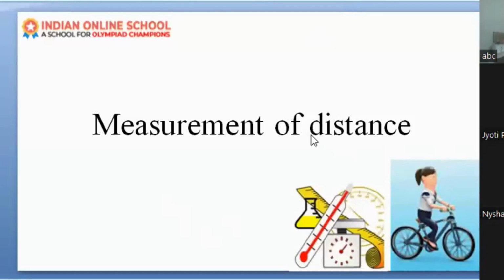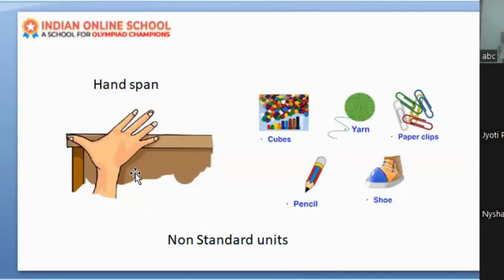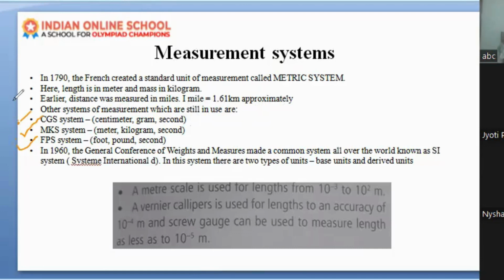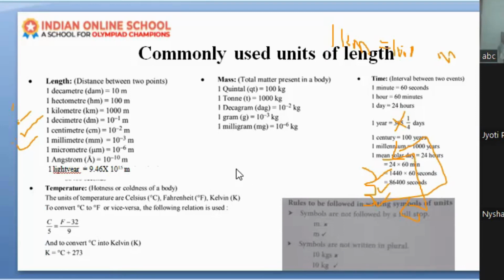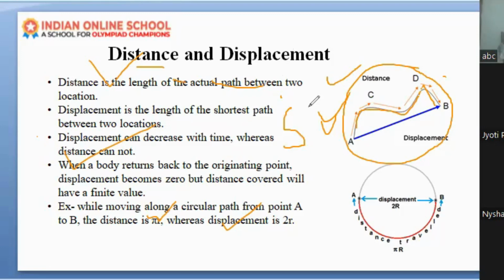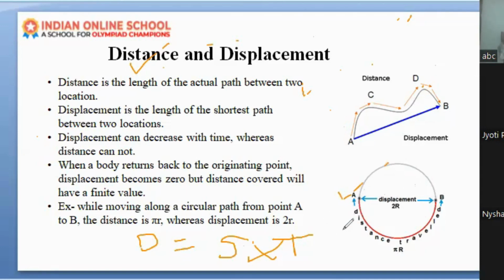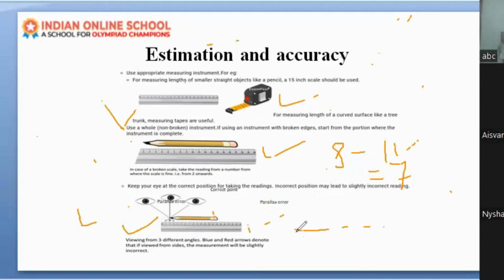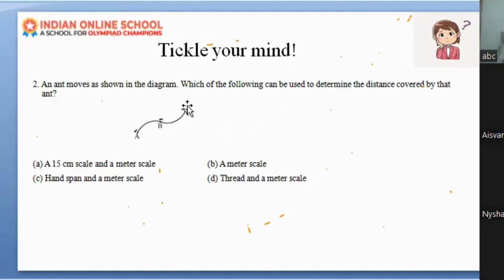Grade 6 Science Olympiad Demo : Measurment of Distance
🎓 Welcome to the Indian Online School – the premier institution for grooming future Olympiad Champions! Dive into our YouTube channel for an enlightening Class 6 Science Olympiad Demo video focusing on the intriguing topic of Measurement of Distance.

📏 In this session, budding scientists will embark on an exploration of measurement as our expert educators unravel the concepts and techniques used to measure distance. From understanding units of measurement to exploring various tools and methods, students will gain valuable insights and practical knowledge. Prepare your child for Science Olympiad success with our engaging educational resources!

🔬 Understanding measurement of distance is essential for scientific inquiry and exploration. Our demo video equips students with the knowledge and skills needed to excel in Science Olympiad competitions.

🌟 Don't miss out on this opportunity! Register for the demo on our website and secure your spot for the upcoming academic session.